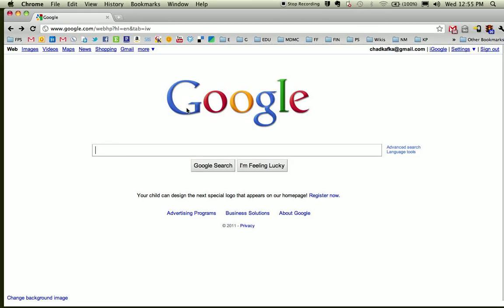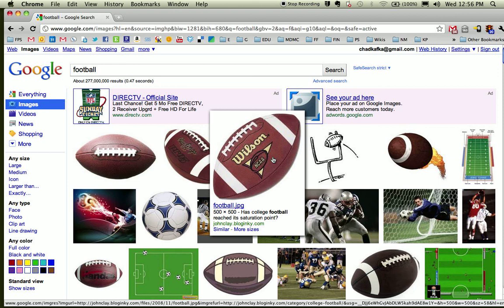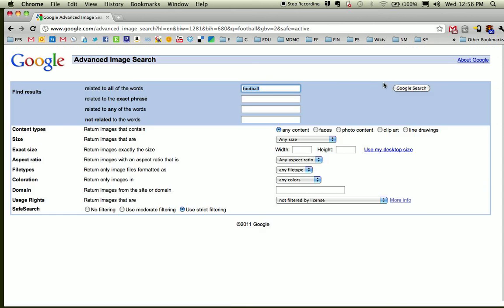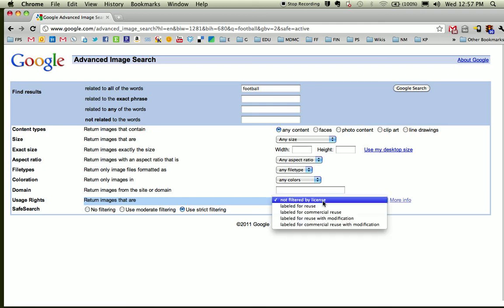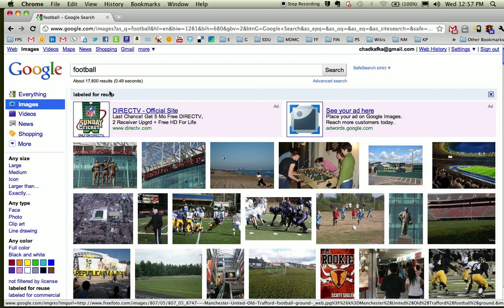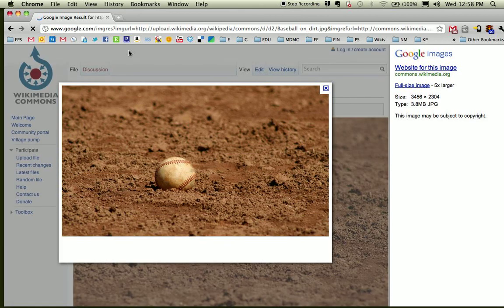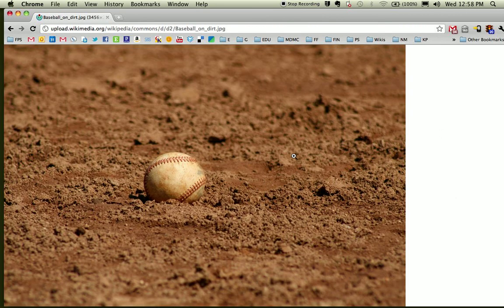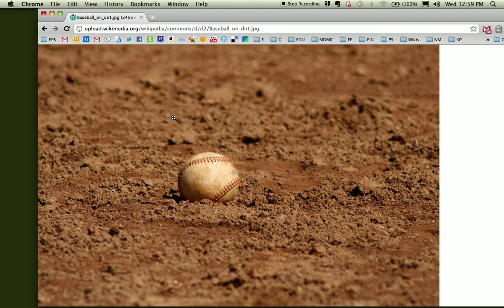Searching Using Google Images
This video shows how to search using Google Images and how to find photos that are labeled for "reuse" so you don't break copyright!